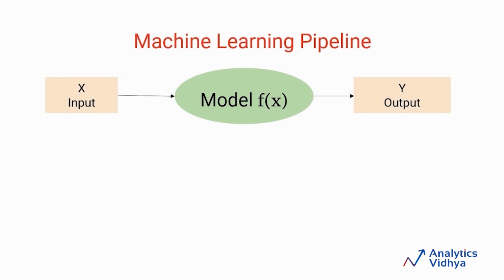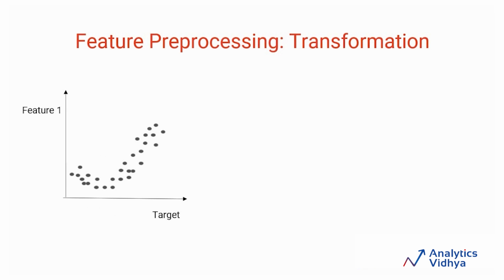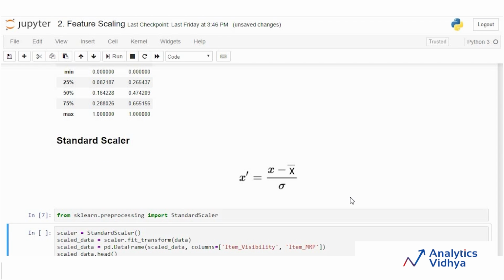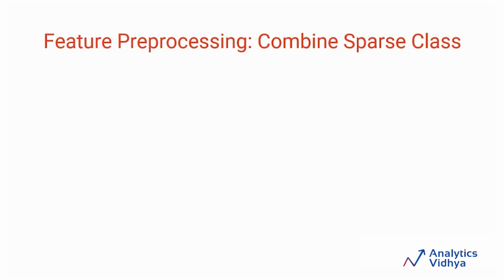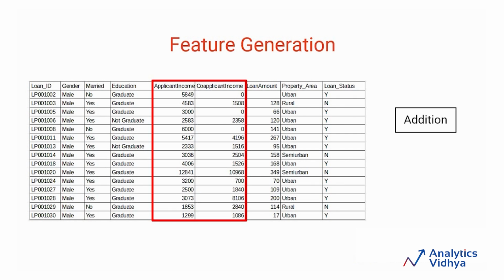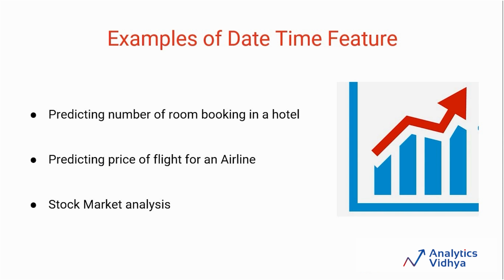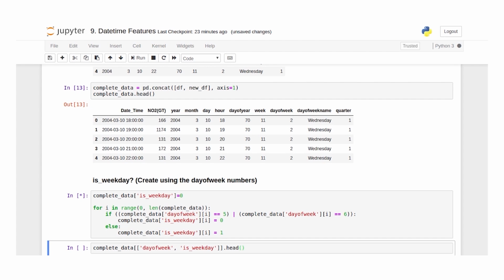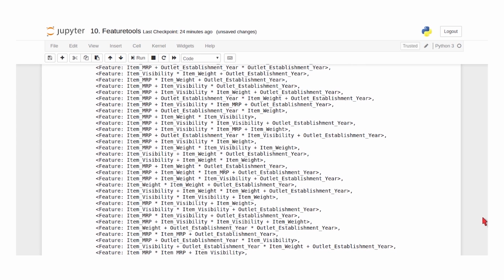Feature Engineering Full Course - in 1 Hour | Beginner Level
In this 1-hour tutorial, I'll guide you through the ins and outs of one of the most critical steps in data science and machine learning. Whether you're a beginner or an experienced data scientist, this course will equip you with the tools and techniques you need to effectively transform raw data into features that can be used to train machine learning models.

In this video, we'll cover everything from the basics of feature engineering, such as dealing with missing data, handling categorical variables, and scaling data, to more advanced techniques like feature selection, feature extraction, and feature construction. Along the way, I'll demonstrate these concepts using real-world datasets and Python code, so you can see exactly how to apply these techniques in practice.

By the end of this course, you'll have a deep understanding of feature engineering and be equipped with the skills and knowledge you need to take your machine-learning projects to the next level.